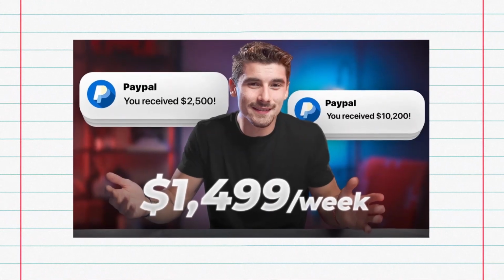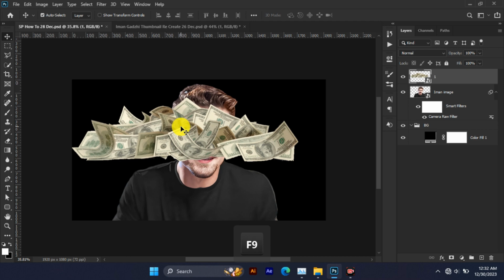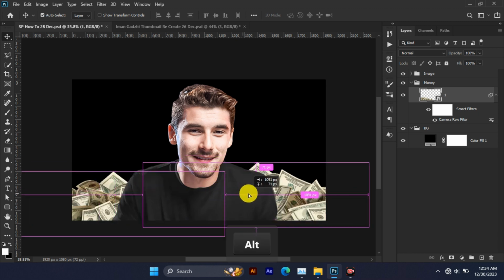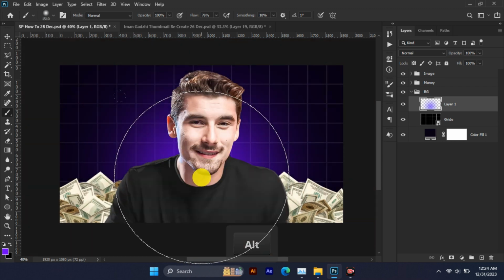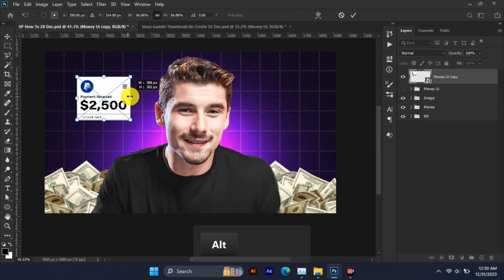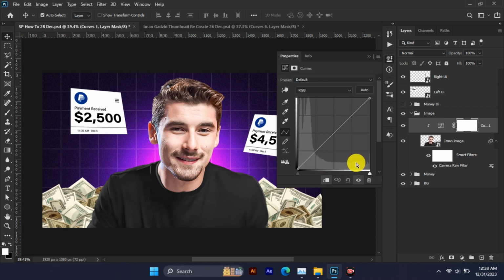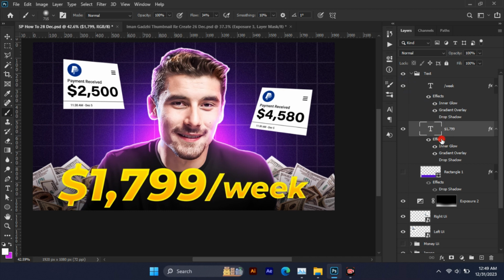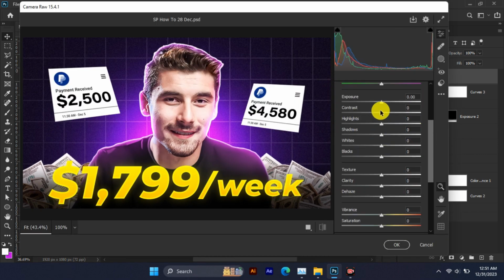How To Make Trendy Thumbnail with Glow Effect in Photoshop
How To Make Trendy Thumbnail with Glow Effect in Photoshop. Grab Attention & Boost Clicks with Trendy Glowing Thumbnails in Photoshop!

Want your YouTube thumbnails to POP and get more views? Learn how to create eye-catching thumbnails with stunning glow effects in Photoshop, even if you're a beginner!

Hottest glow trends & styles to make your thumbnails stand out
Simple Photoshop techniques to add vibrant glows to any image

Spidy Pixel